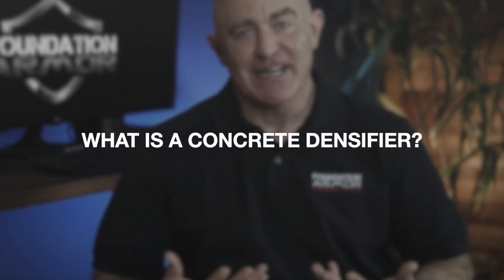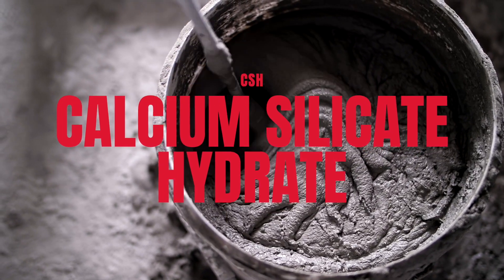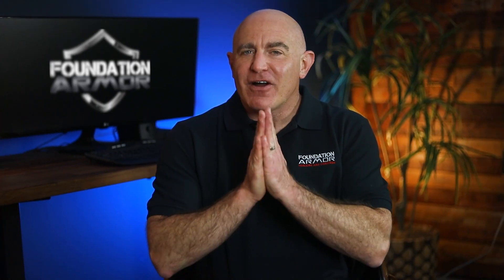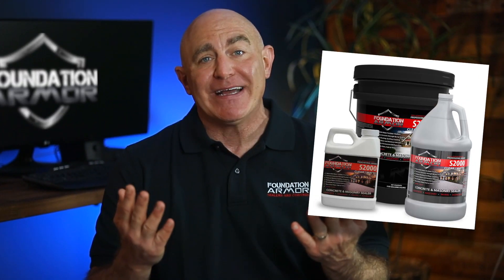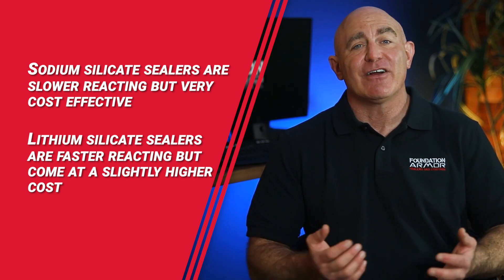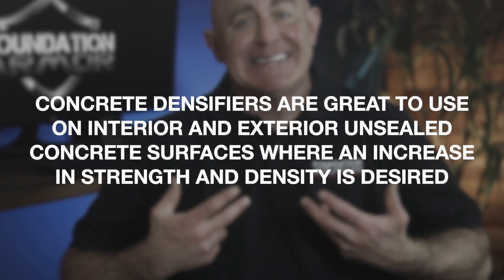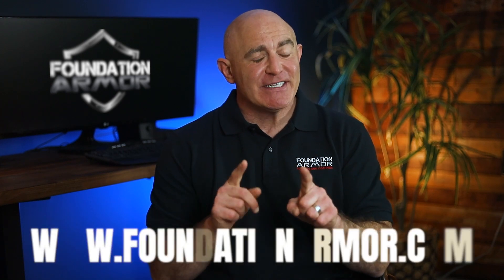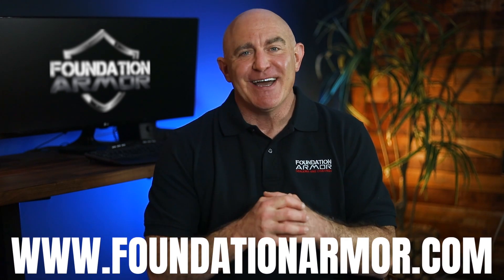What is a concrete densifier?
A concrete densifier reacts with free lime in the slab to create calcium silicate hydrate. That reaction fills pores, increases surface hardness, and reduces dusting. This is how soft, chalky concrete gets turned into a dense, durable surface.

Densifiers work below the surface. They strengthen weak concrete, prevent powder from forming under traffic, and prepare floors for polishing. They're used on garage floors, warehouses, and interior slabs that need hardening without a film-forming coating.

We explain the chemistry in plain language, how the reaction works, and when densifiers make sense for your project. If your concrete is soft, dusty, or worn down, this shows you what strengthening treatment actually does.

**PRODUCTS MENTIONED**

**ABOUT FOUNDATION ARMOR**

Foundation Armor makes professional-grade concrete sealers, coatings, and cleaners for DIY homeowners who want commercial results. We've been solving concrete problems since before YouTube existed.